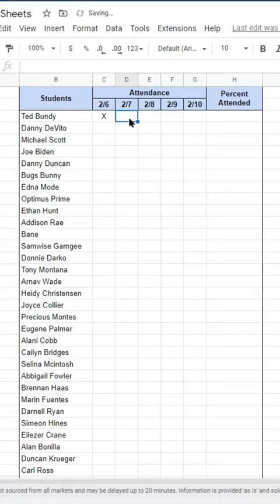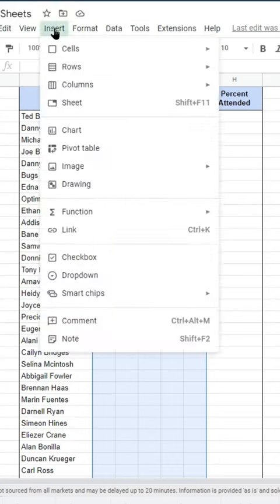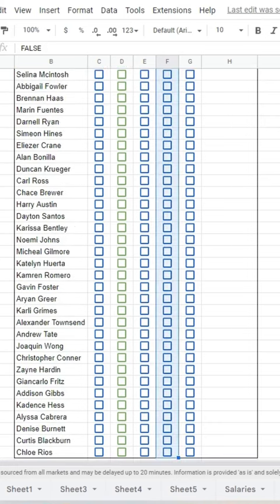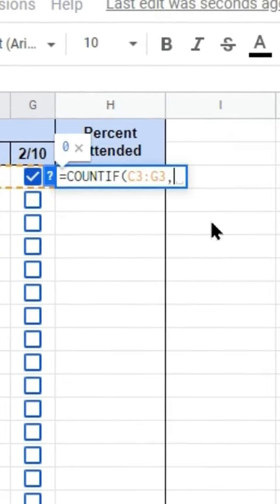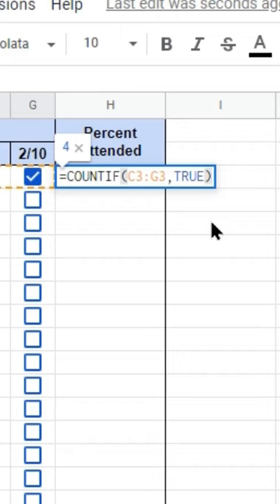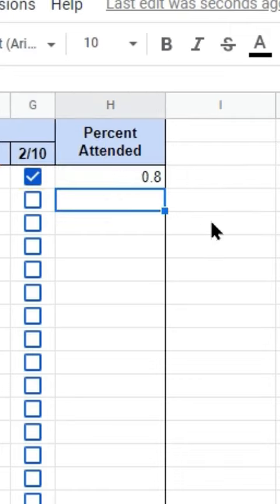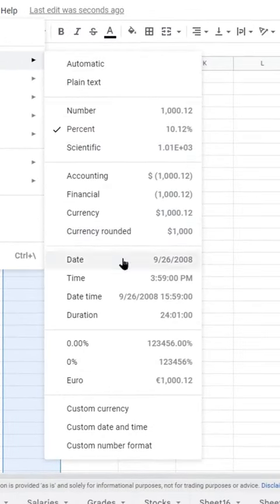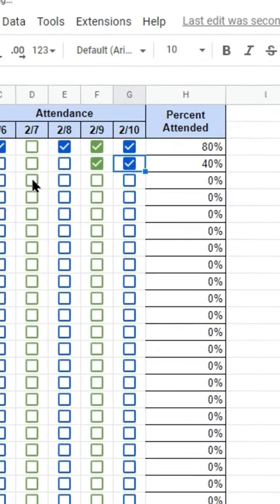Check box ☑️ Google sheet